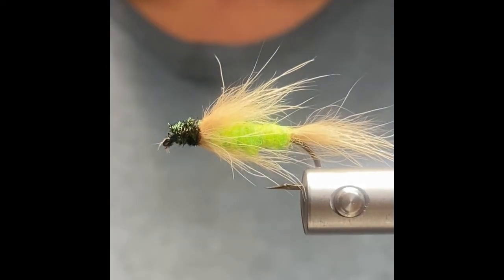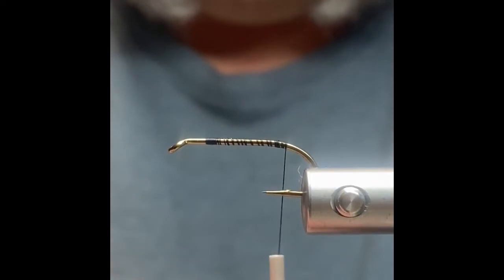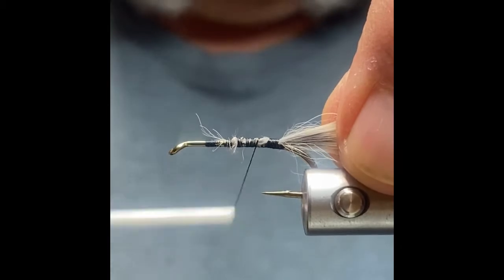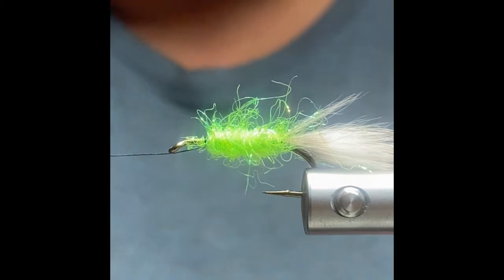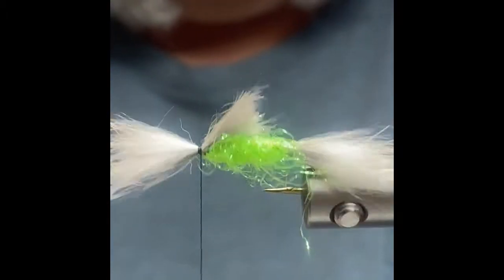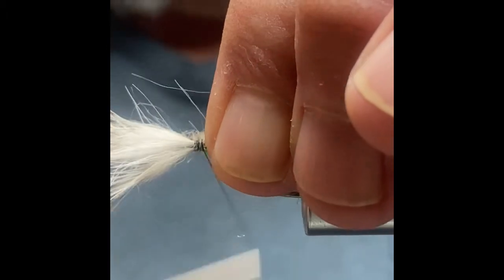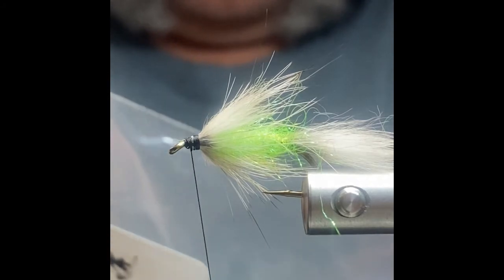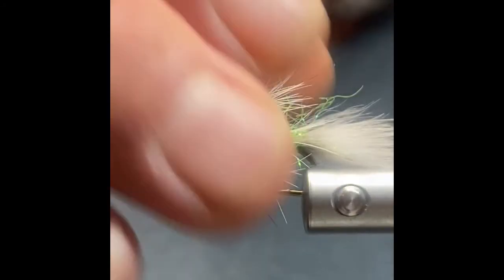Rabbit Fly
This is an easy pattern to tie that works great in lakes for both panfish and trout.
For future content updates, be sure to click the "bell"!
As always, we appreciate your time!

Rabbit Fly Pattern:
Hook:  2xl Streamer Hook, size is tyers choice
Thread: Semperfli Classic Waxed 8/0, black
Tail: Rabbit
Body: Chartreuse Ice Dubbing
Collar: Rabbit
Head: Peacock Herl